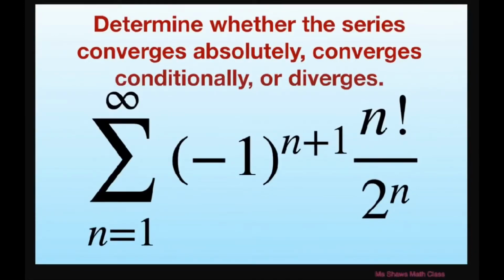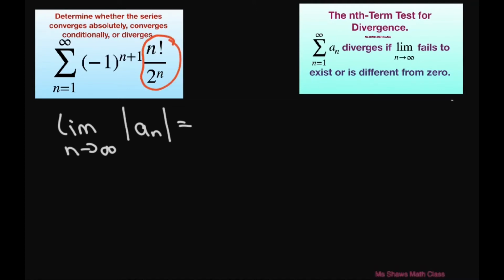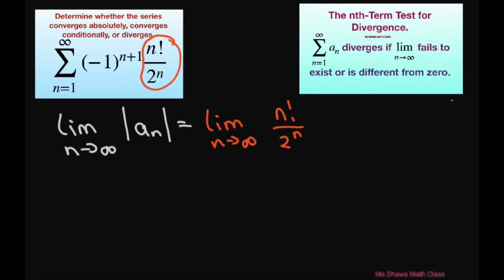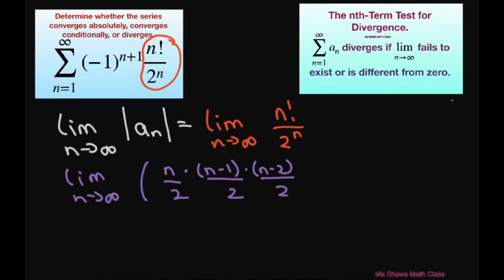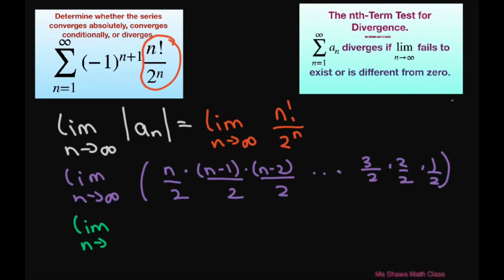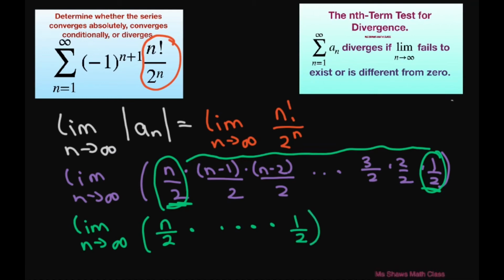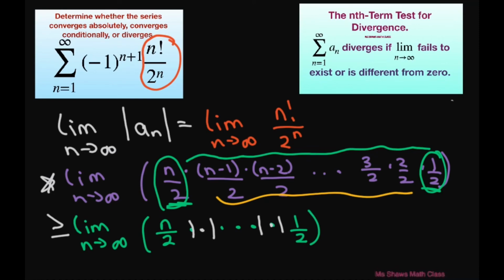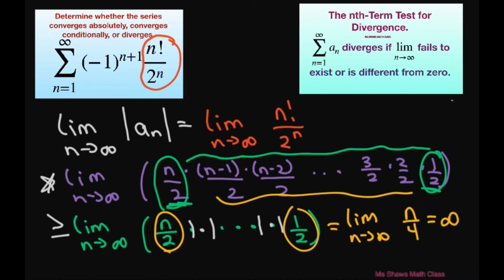Determine if series is absolutely, conditionally convergent or divergent (-1)^(n+1) n!/2^n